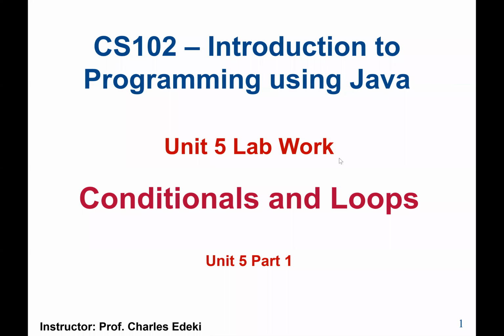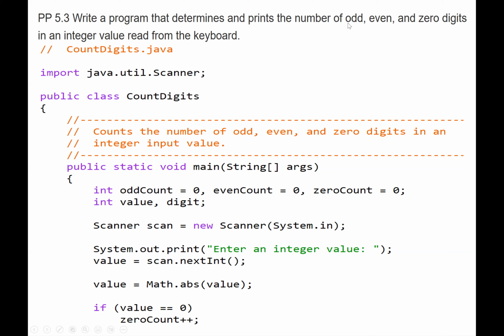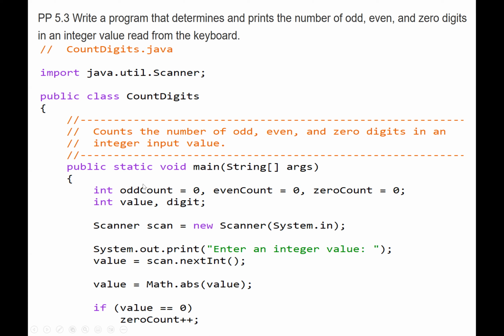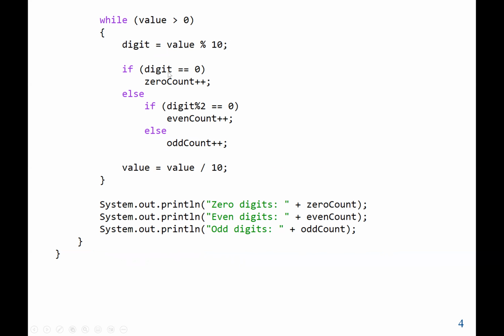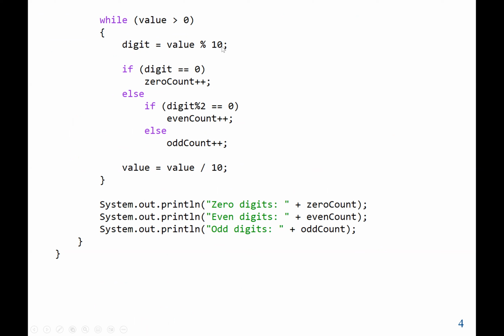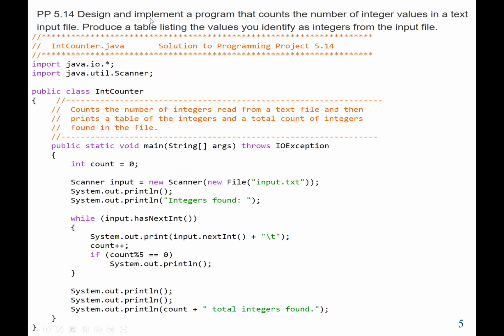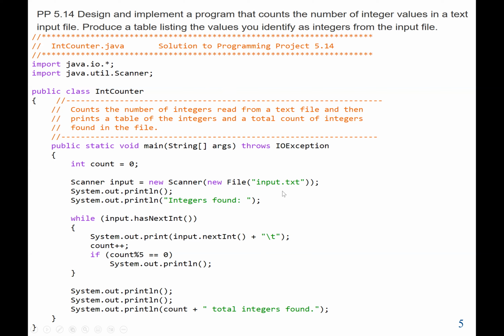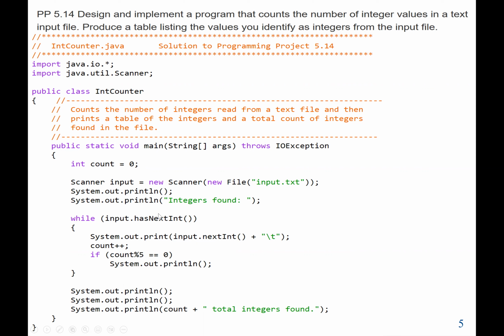Java Selection Statement: Write a program that counts the number of even and odd numbers.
Java Selection Statement program: Write a program that counts the number of even and odd numbers.